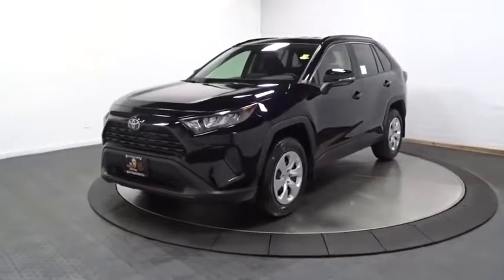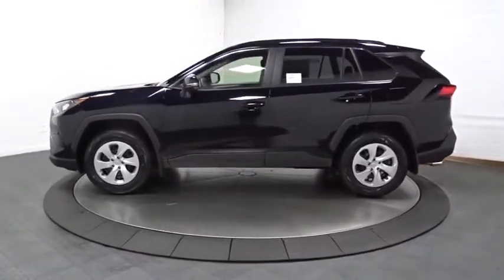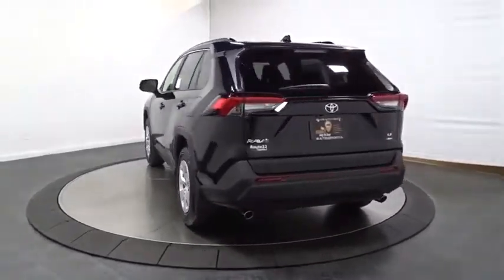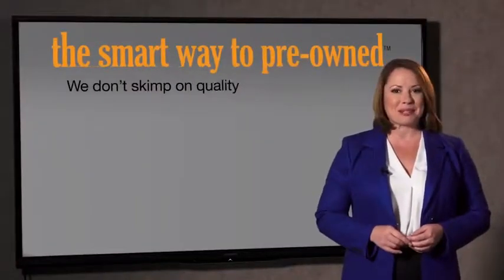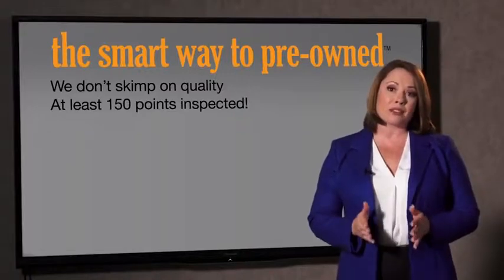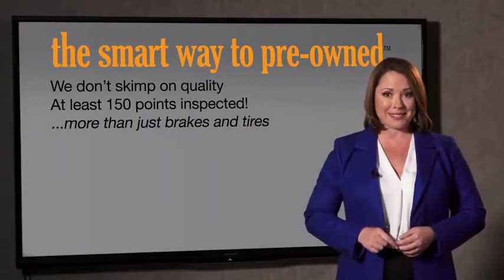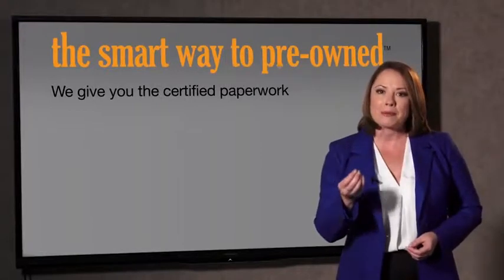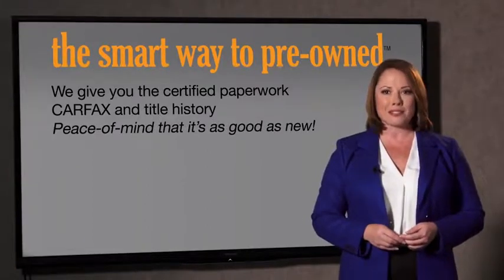2019 Toyota RAV4 Hillside, Newark, Union, Elizabeth, Springfield, NJ 192647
2019 Toyota RAV4 available in Hillside, New Jersey at Route 22 Toyota. Servicing the Newark, Union, Elizabeth, Springfield, NJ area.

The Smart Way To Buy! Are you tired of hidden fees and bogus rates ruining your search process? Now there's a way to avoid all of the nonsense. Introducing the smart way to buy from Route 22 Auto's. The advantages of the smart way to buy are endless. There is no pressure throughout your search. You can finally feel at ease when purchasing a car. Since there are no hidden fees, there are no surprises or gimmicks revealed when you finally make a decision. Route 22 Autos salespeople are direct and value your time, so there is no back and forth or confusion. They know it's necessary for you to feel comfortable during the buying process and want to be trusted. The smart way to buy is smart for a reason. The team at Route 22 Auto's does Internet research every day to discover the right price for you. They make sure to look at competitors' pricing and numbers from industry experts so you can feel confident that you're getting the best offer possible. The main factors that contribute to your final cost are market value, product availability, days' supply in the market and the product age, color and equipment. It's easy to feel secure with the smart way to buy. Want more room? Want more style? This Toyota RAV4 LE is the vehicle for you. Why spend more money than you have to? This Toyota RAV4 will help you keep the extra money you'd normally spend on gas. Navigate through all the icky weather with ease in this AWD-equipped Toyota RAV4, and even get non-stop traction for your non-stop lifestyle! In addition to the amazing traction control, you may even qualify for an insurance reduction with this AWD vehicle. The look is unmistakably Toyota, the smooth contours and cutting-edge technology of this Toyota RAV4 LE will definitely turn heads.
Radio w/Seek-Scan, Clock, Speed Compensated Volume Control, Steering Wheel Controls, Voice Activation and Radio Data System,Radio: Entune 3.0 Audio -inc: 6 speakers, 7.0 touchscreen, AM/FM, Scout GPS link compatible w/up to 3-year trial, Siri eyes free, Apple CarPlay compatible, aux port, USB media port, hands-free phone capability, advanced voice recognition and music streaming via Bluetooth wireless technology, Toyota connected services - Safety Connect w/3-year trial, Wi-Fi Connect powered by Verizon w/up to 2GB within 6-month trial, for details,2 LCD Monitors In The Front,Integrated Roof Antenna,Liftgate Rear Cargo Access,Roof Rack Rails Only,Deep Tinted Glass,Fixed Interval Wipers,Black Rear Bumper w/Black Rub Strip/Fascia Accent,Tires: P225/65R17 AS,Black Grille w/Body-Color Surround,LED Brakelights,Steel Spare Wheel,Laminated Glass,Aero-Composite Led Low/High Beam Daytime Running Auto High-Beam Headlamps,Clearcoat Paint,Body-Colored Front Bumper w/Black Rub Strip/Fascia Accent,Fully Galvanized Steel Panels,Body-Colored Door Handles,Black Power Side Mirrors w/Manual Folding,Black Bodyside Cladding and Black Wheel Well Trim,Compact Spare Tire Mounted Inside Under Cargo,Wheels: 17,Chrome Side Windows Trim and Black Front Windshield Trim,Tailgate/Rear Door Lock Included w/Power Door Locks,Lip Spoiler,Fixed Rear Window w/Fixed Interval Wiper and Defroster,Remote Releases -Inc: Mechanical Fuel,Fabric Seat Trim,Outside Temp Gauge,Instrument Panel Bin, Driver And Passenger Door Bins,Gauges -inc: Speedometer, Odometer, Engine Coolant Temp, Tachometer, Trip Odometer and Trip Computer,Engine Immobilizer,Trip Computer,Power Door Locks w/Autolock Feature,Analog Display,Manual Adjustable Front Head Restraints and Manual Adjustable Rear Head Restraints,Systems Monitor,Driver Seat,Front Cupholder,2 Seatback Storage Pockets,Power Rear Windows and Fixed 3rd Row Windows,Manual Air Conditioning,Driver Foot Rest,Glove Box,60-40 Folding Split-Bench Front Facing Manual Reclining Fold Forward Seatback Rear Seat,Interior Trim -inc: Metal-Look Interior Accents,Air Filtration,Carpet Floor Trim,Day-Night Rearview Mirror,Cargo Area Concealed Storage,Seats w/Cloth Back Material,Front Center Armrest and Rear Center Armrest,Distance Pacing w/Traffic Stop-Go,Urethane Gear Shift Knob,Driver And Passenger Visor Vanity Mirrors,Full Cloth Headliner,Cruise Control w/Steering Wheel Controls,Cargo Space Lights,Manual Tilt/Telescoping Steering Column,Delayed Accessory Power,Remote Keyless Entry w/Integrated Key Transmitter, Illuminated Entry, Illuminated Ignition Switch and Panic Button,Passenger Seat,Wi-Fi Connect Mobile Hotspot Internet Access,Rear Cupholder,Entune Safety Connect Tracker System,Full Carpet Floor Covering,H